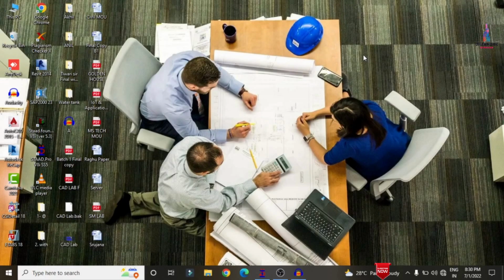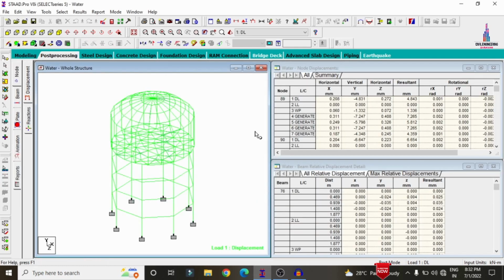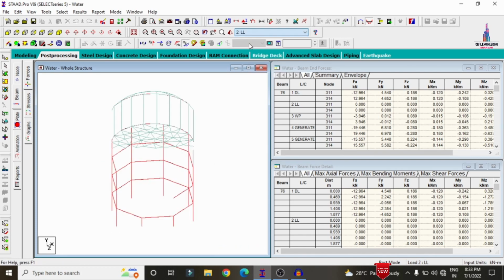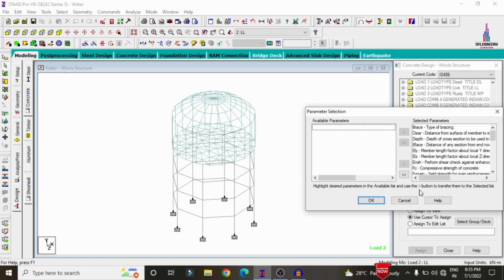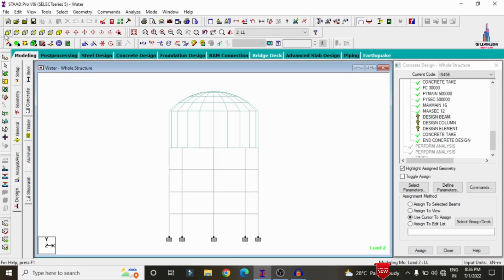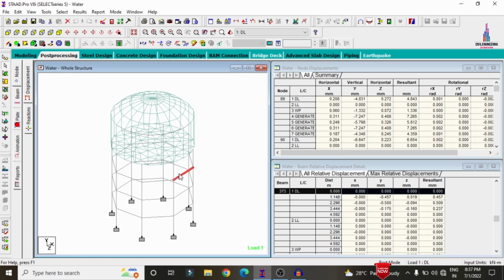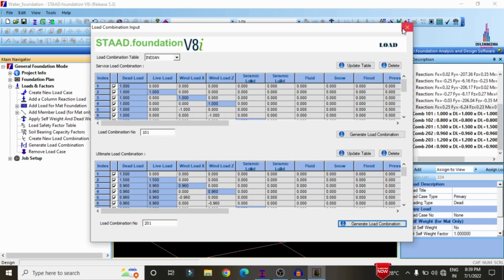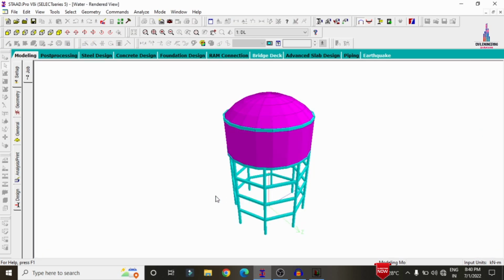Elevated circular water tank design by Staad pro | building design | structural design | online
Memberships link